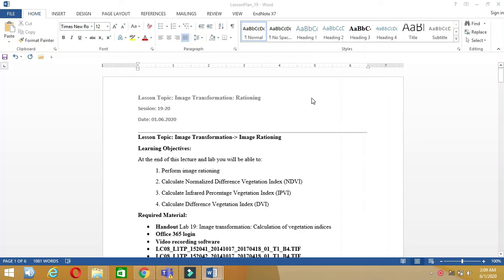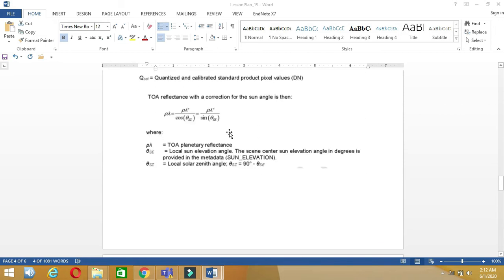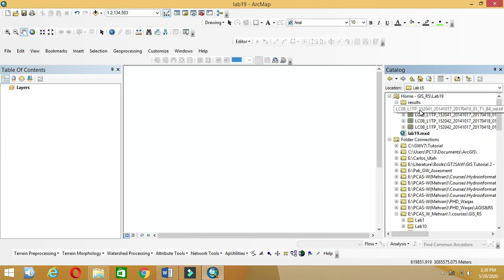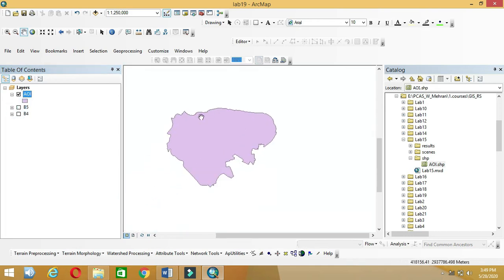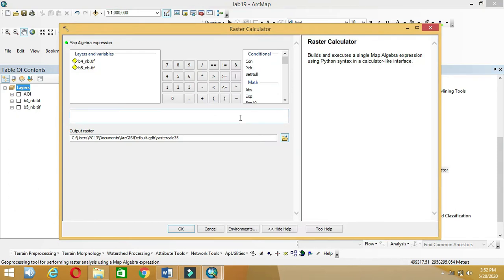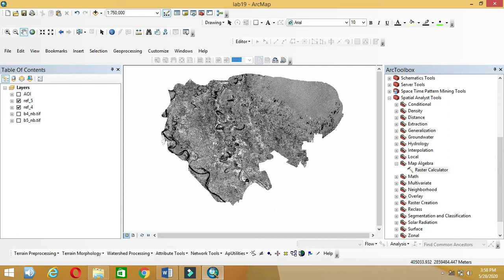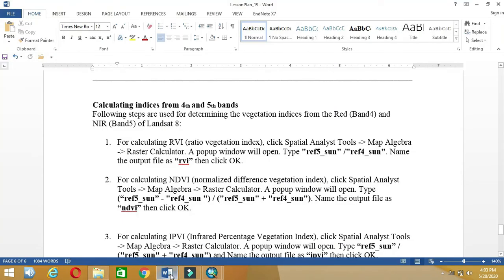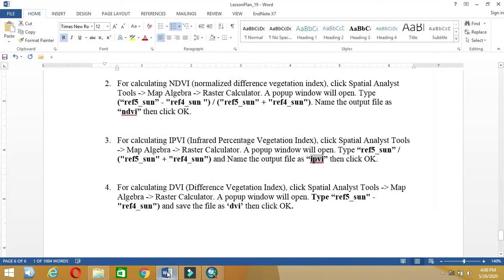Calculation of vegetation indices NDVI,DVI,IPVI,RVI using Landsat 8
Learning Objectives:
At the end of this lecture and lab you will be able to:
1. Perform image rationing
2. Calculate Normalized Difference Vegetation Index NDVI
3. Calculate Infrared Percentage Vegetation Index IPVI
4. Calculate Difference Vegetation Index DVI